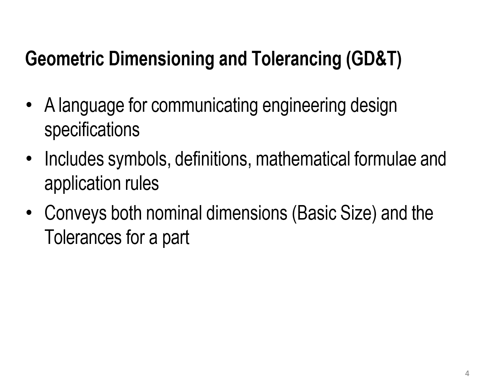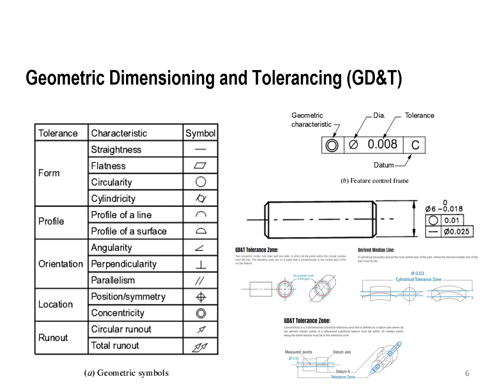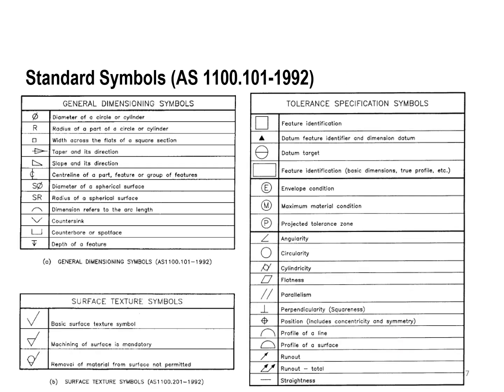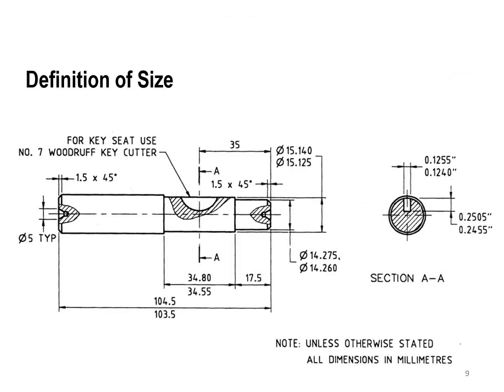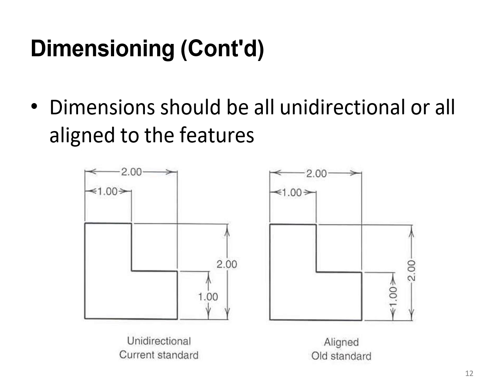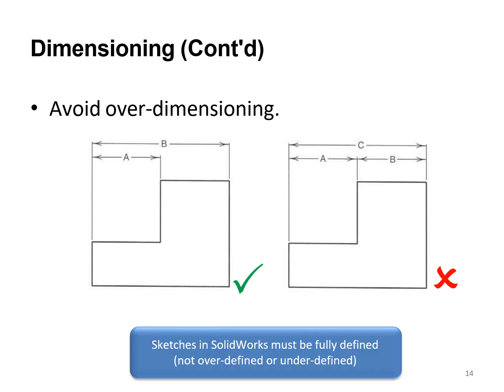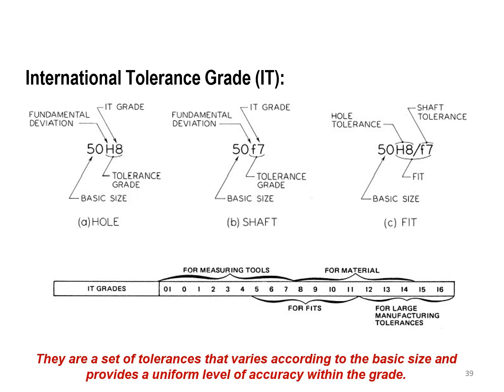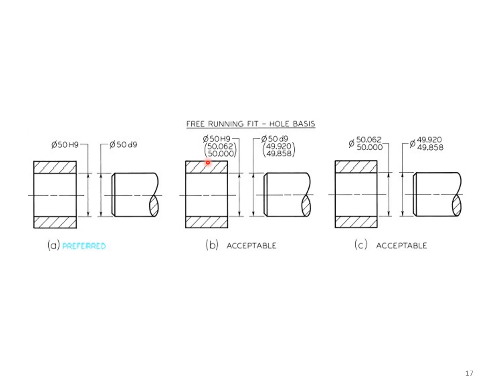ENGR2035 Lecture 3 AUT 2024 B